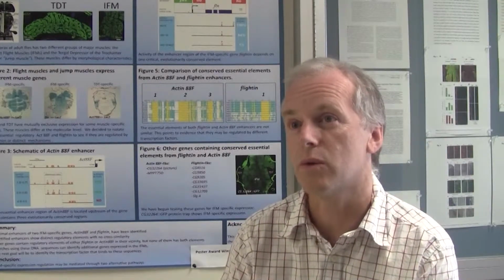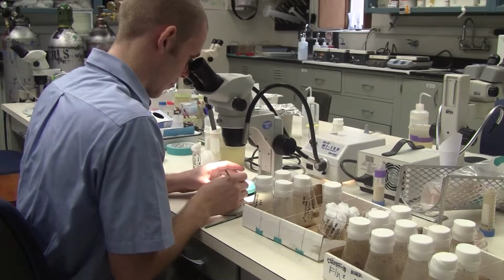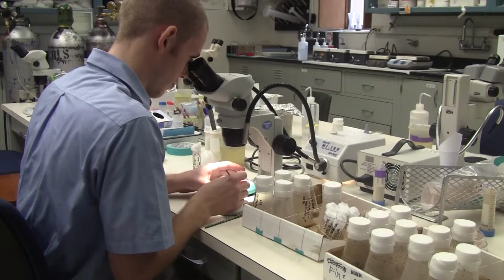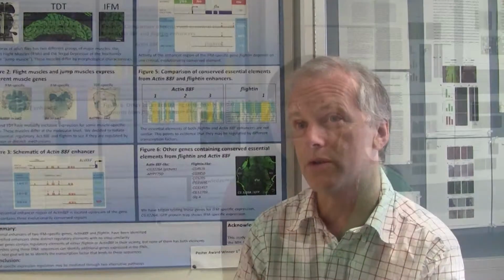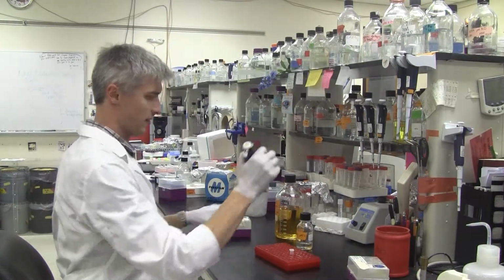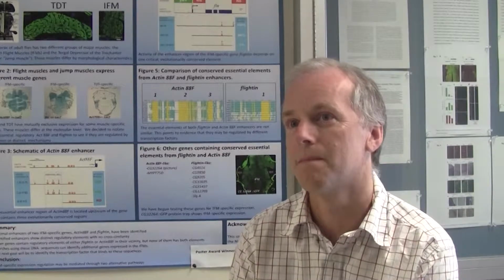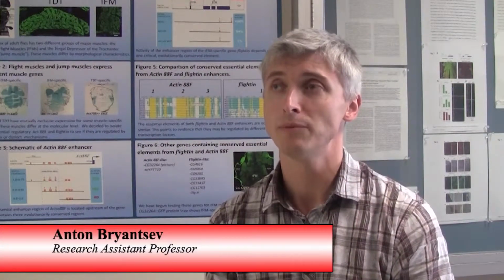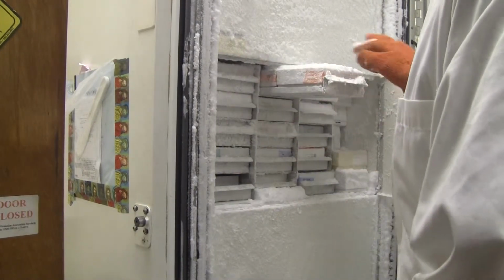Fruit Fly Muscle Gene Study